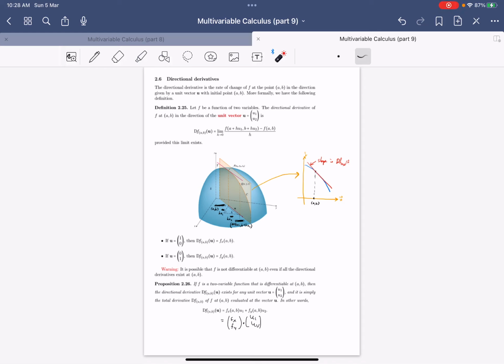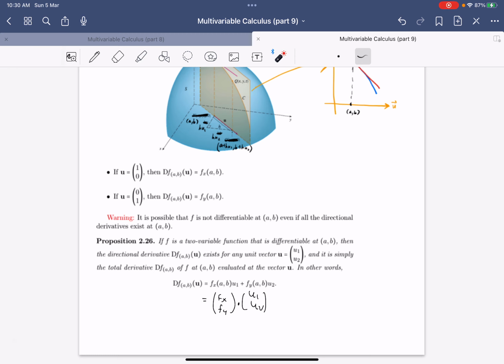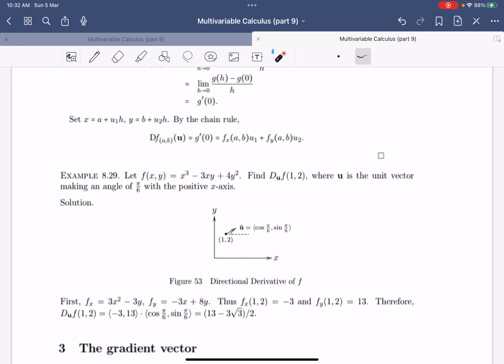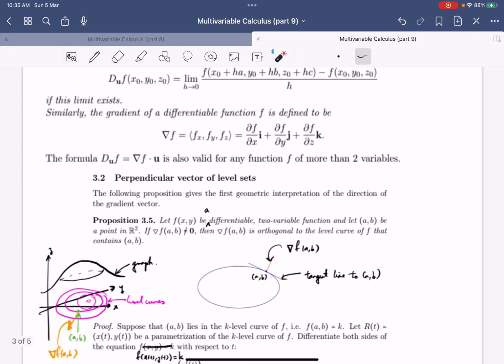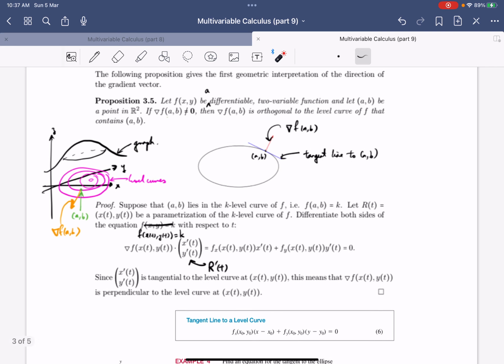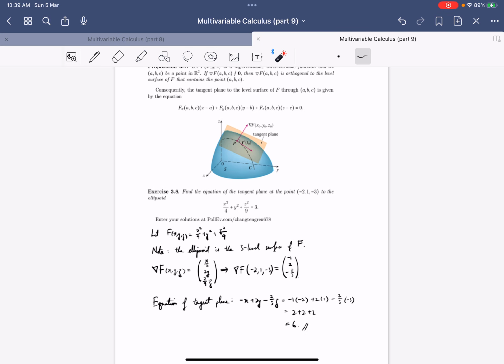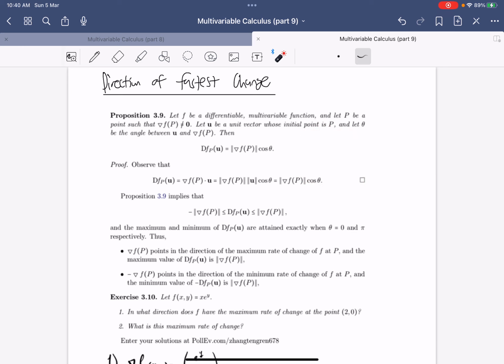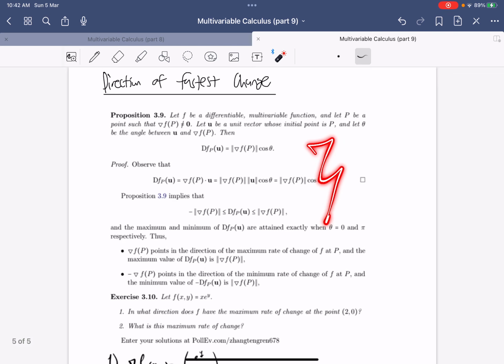Multivariable Calculus Tutorial Lesson 9 - Directional Derivative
1. WSQ - Statistics Fundamental Training for Beginners

1. Statistics Fundamental Training